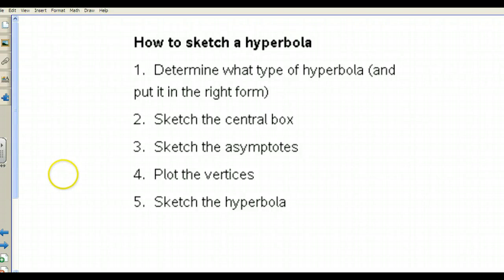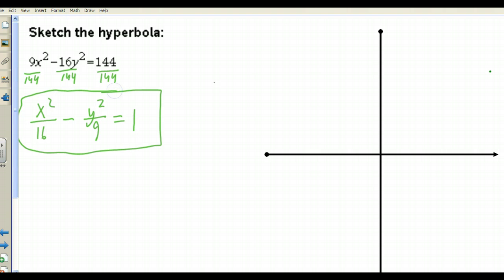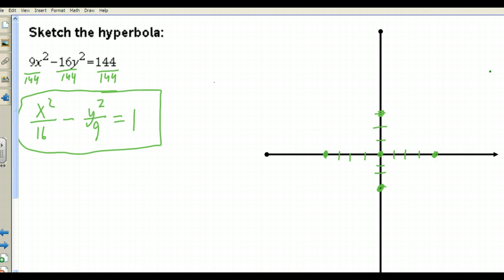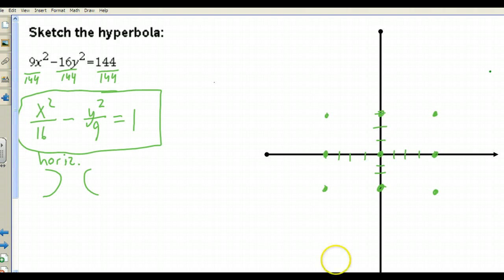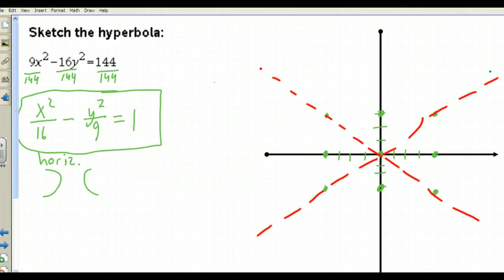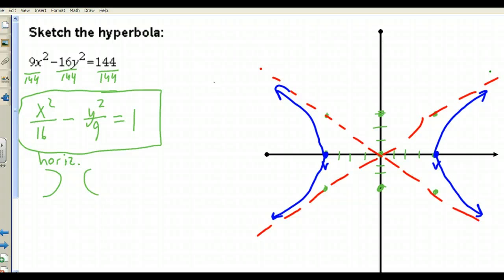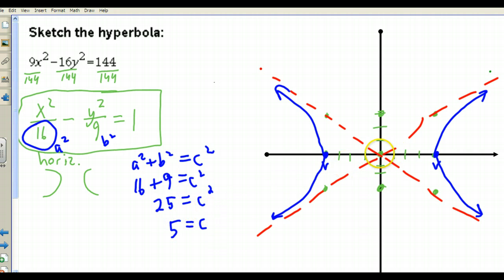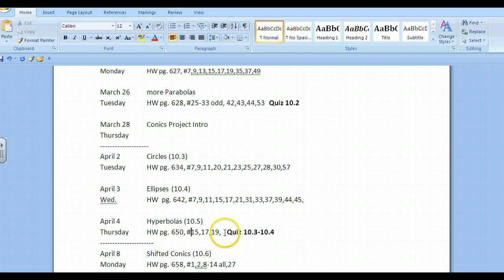10.5 Hyperbolas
Hyperbolas